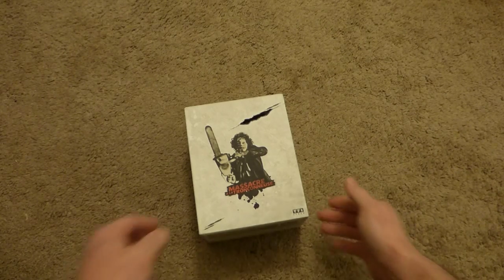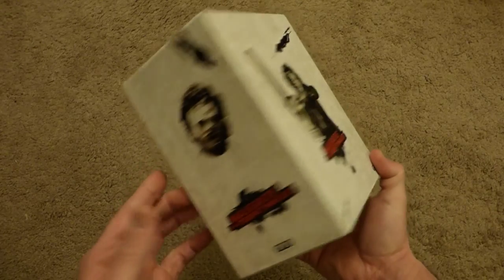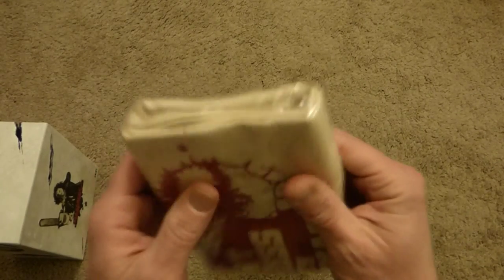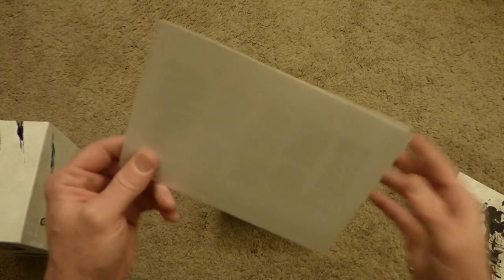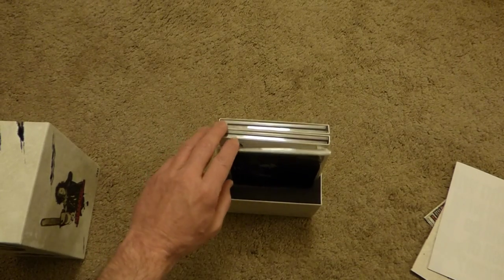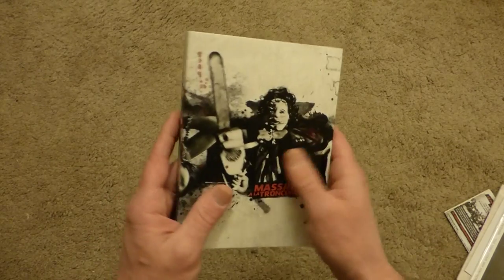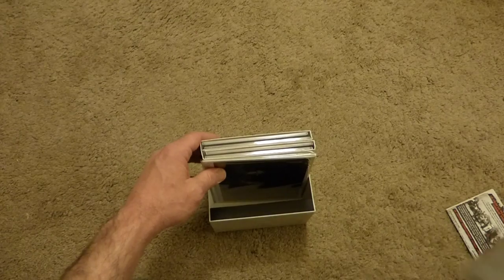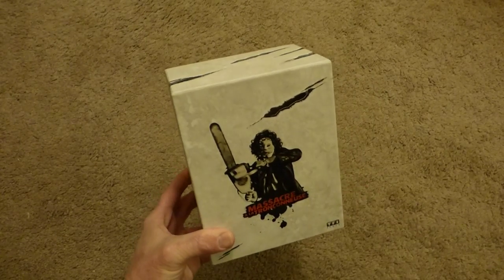Texas Chainsaw Massacre - French Box Set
Way Cool set from France..er, Italy...or whatever :)